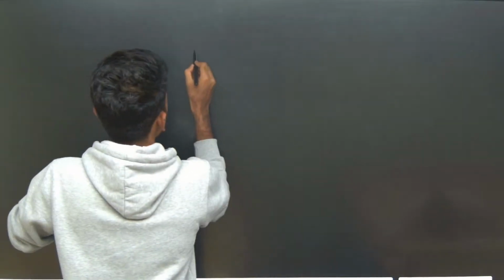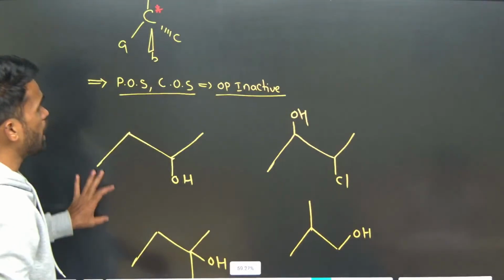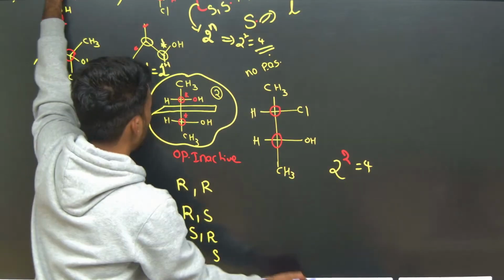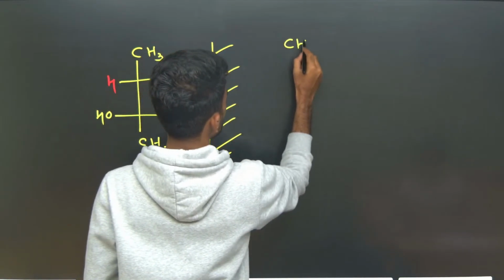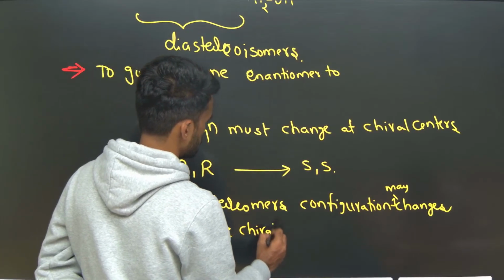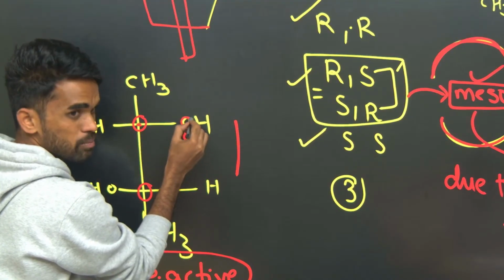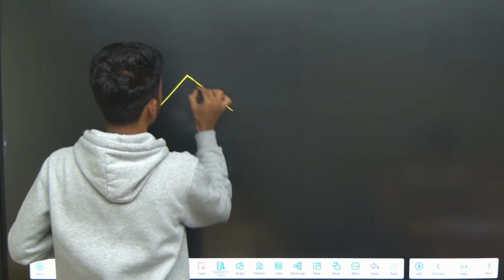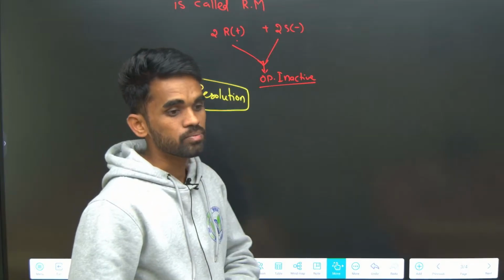Optical Isomerism Explained Like Never Before | Ajay Sir’s Organic Chemistry Class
Welcome to NEET World – Your Step to Medicine, the ultimate platform for every NEET aspirant aiming to master concepts with clarity, confidence, and consistency.
In this exclusive live session, Ajay Sir, our most dynamic and concept-driven Chemistry faculty, will guide you through one of the most scoring and conceptual topics of Organic Chemistry — Optical Isomerism.

Through this class, you will learn:
✅ What is Chirality and why it matters in Organic Chemistry
✅ Difference between Enantiomers and Diastereomers
✅ Optical Activity and how molecules rotate plane-polarized light
✅ Trick to identify Chiral Carbons in complex molecules
✅ NEET & IPE PYQs from this chapter

Ajay Sir’s unique approach connects complex mechanisms with real-life examples — making learning Organic Chemistry engaging and unforgettable.

At NEET World, we believe – “Your dream of becoming a doctor starts with the right step — Your Step to Medicine.”

Ajay Sir is one of NEET World’s most respected Chemistry mentors, known for his simplified teaching style, real-life examples, and excellent conceptual clarity. His sessions make even the toughest topics like Organic Mechanisms, Stereochemistry, and Electrochemistry easy and scoring for NEET aspirants.

NEET World is a premier learning platform dedicated to NEET, EAPCET, and IPE aspirants.
We bring you the best faculty, structured classes, and smart strategies to help students understand, apply, and master concepts — not just memorize them.
Join the movement where discipline meets determination, and every student becomes a future doctor in making.